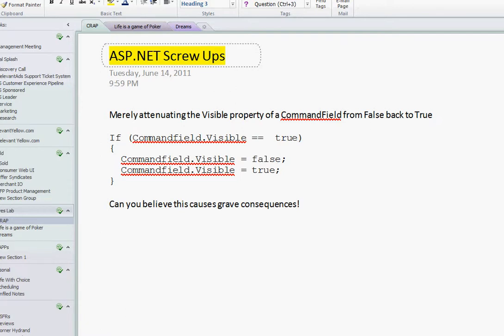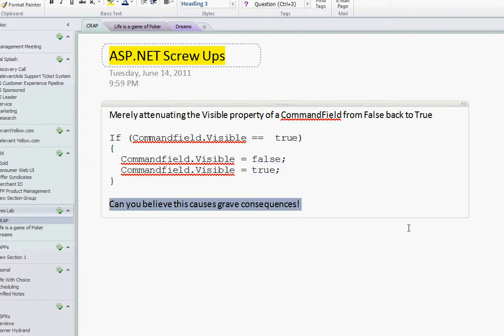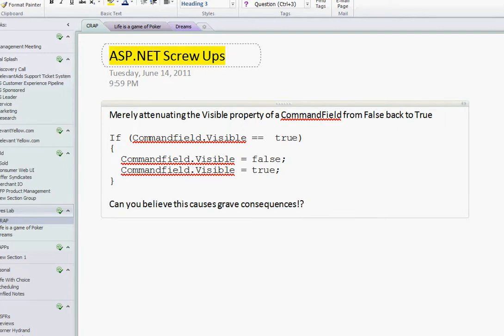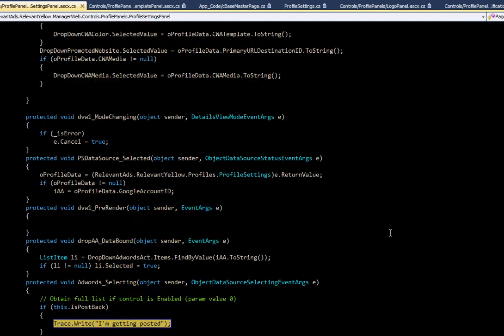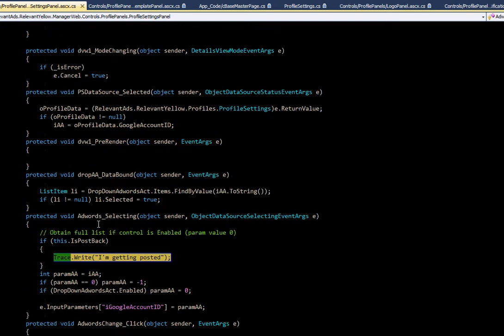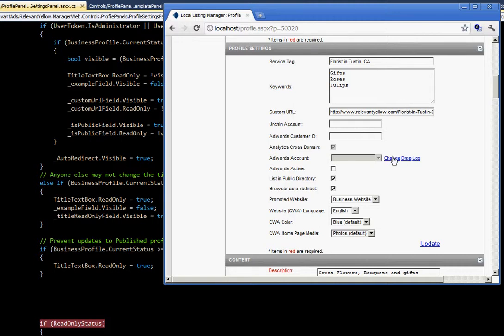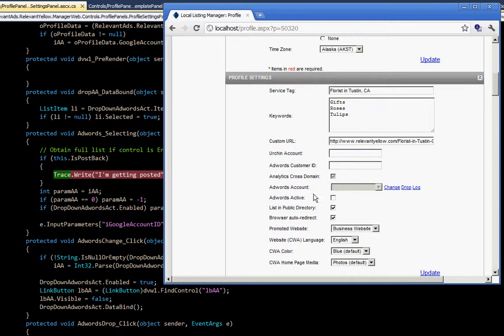ASP.Net CommandField Visible Screws Up Data Binding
Some really odd behavior with a DetailsView.CommandField control.

Simply setting Commandfield.Visible = false and immediately back to Commandfield.Visible = true causes my click event to fire two events (i.e. twice).

Merely attenuating the Visible property of a CommandField from False back to True causes grave consequences for my web app.